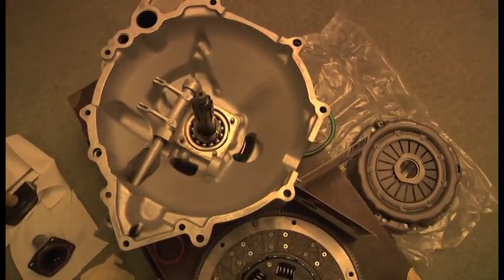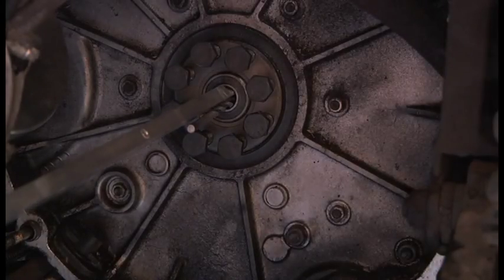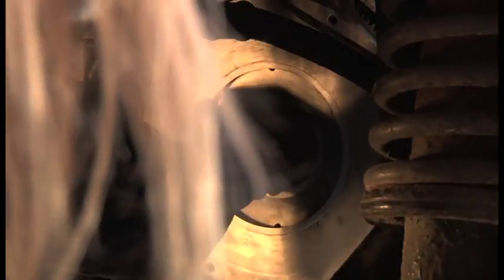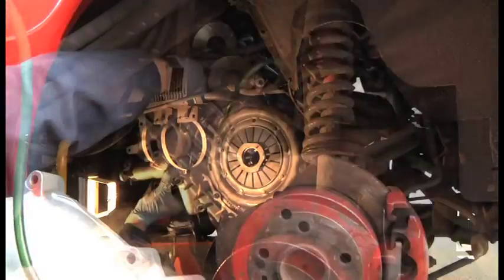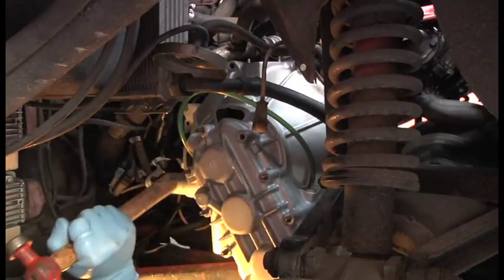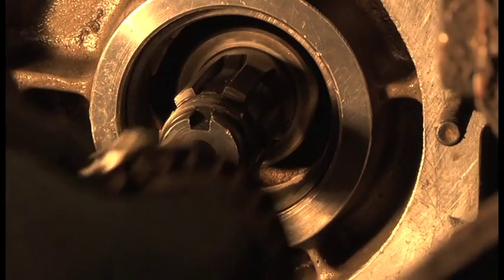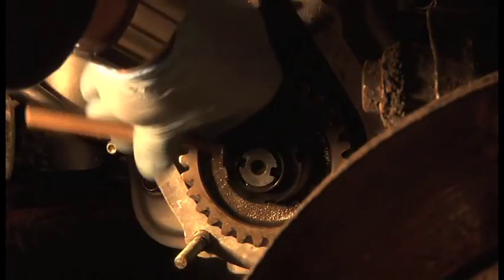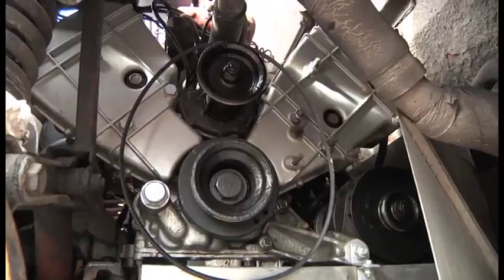Ferrari Clutch Removal/Refit Part 3